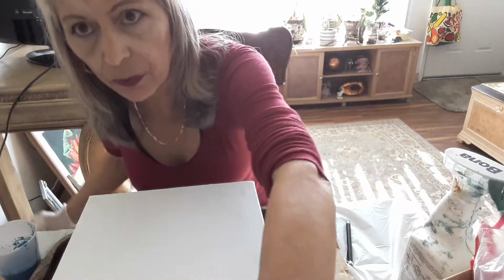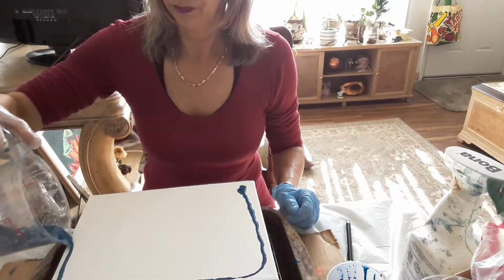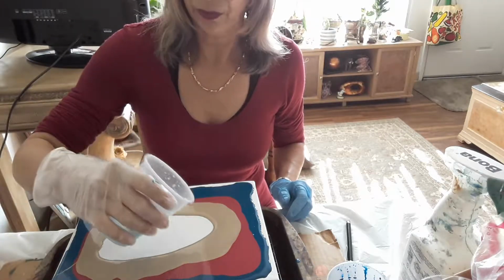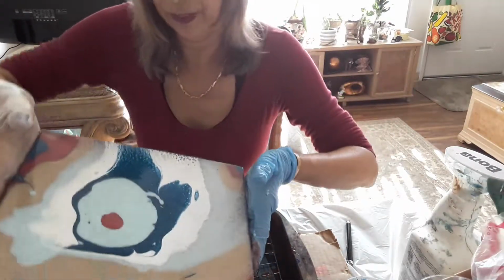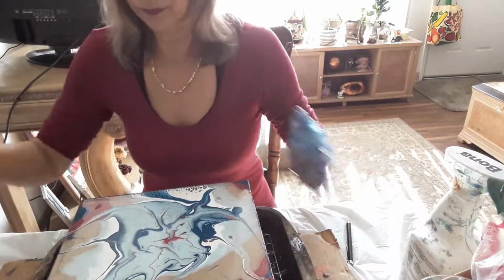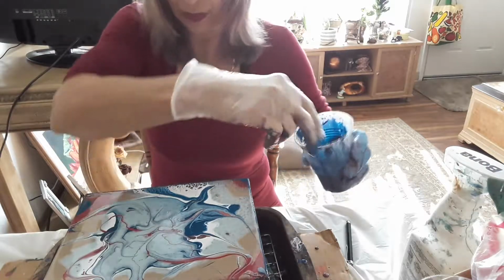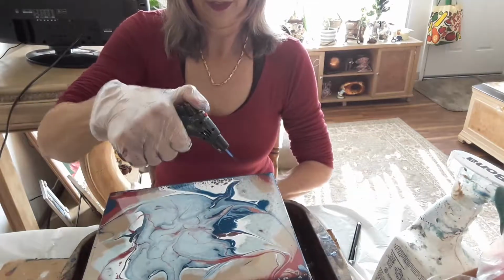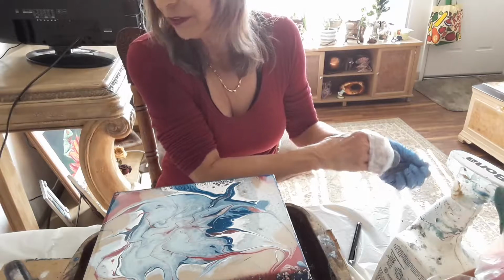Metallic and Acrylic Paint Pour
I bought some metallic paints and wanted to see what it does when adding to matte colors.